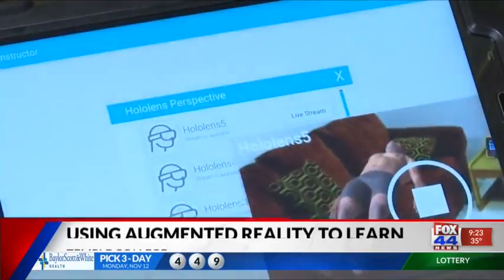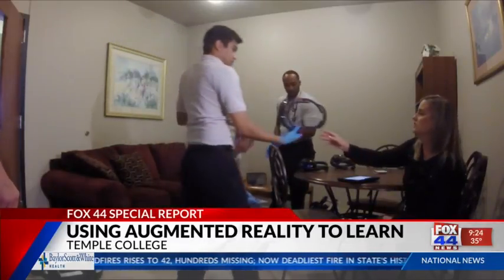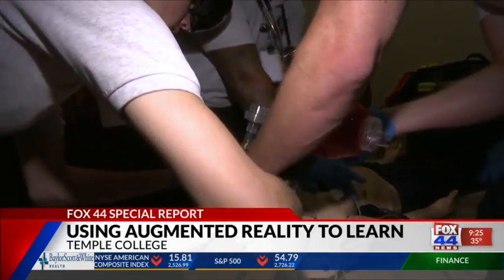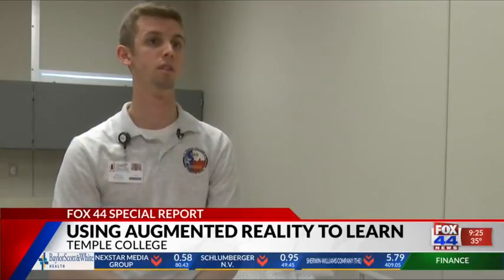VIRTUAL REALITY 9 pm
Virtual Reality